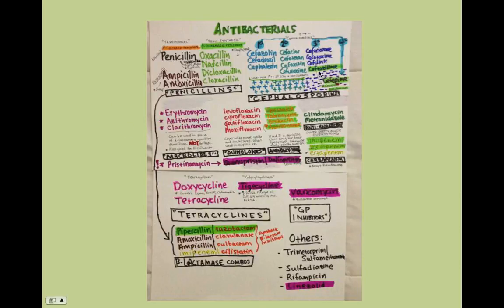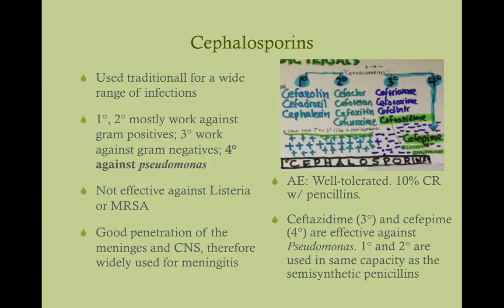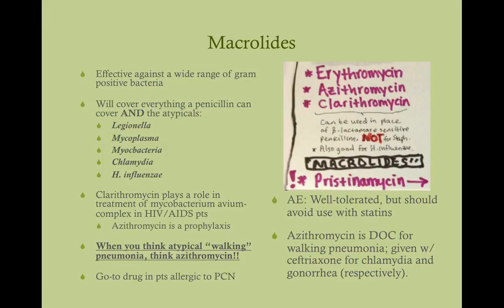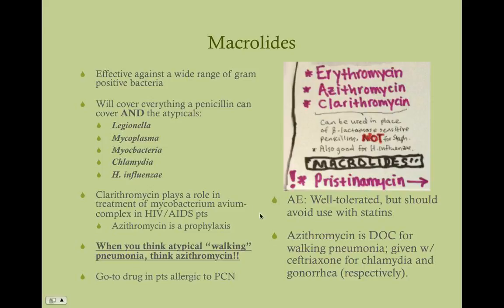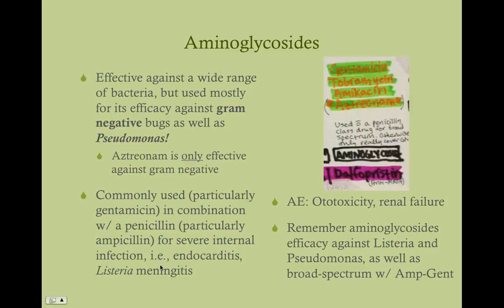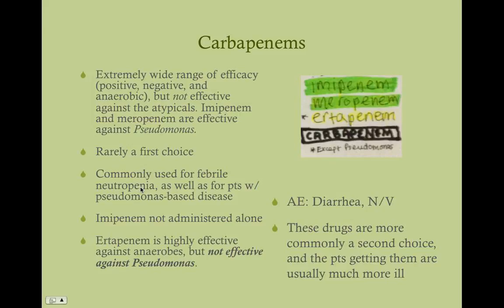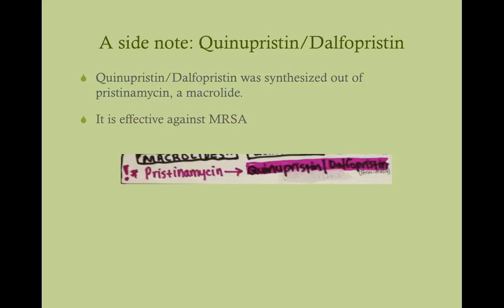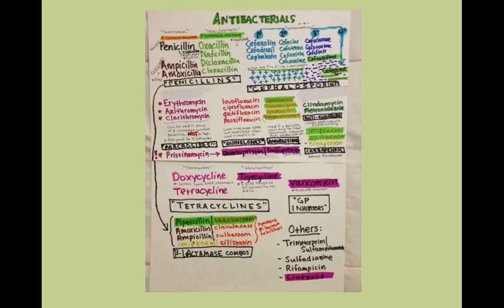Antibacterials (old version, with sound) - CRASH! Medical Review Series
Basic medical review. If you're a Pharmacology student or Pharm resident, you will not find these drug reviews very comprehensive.